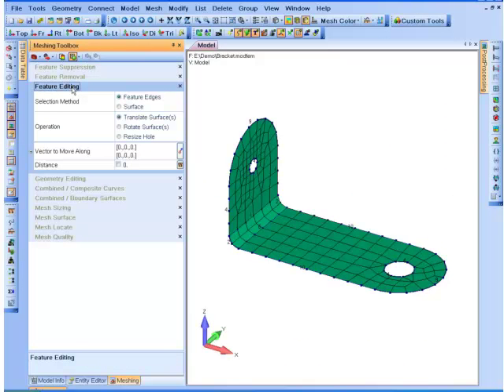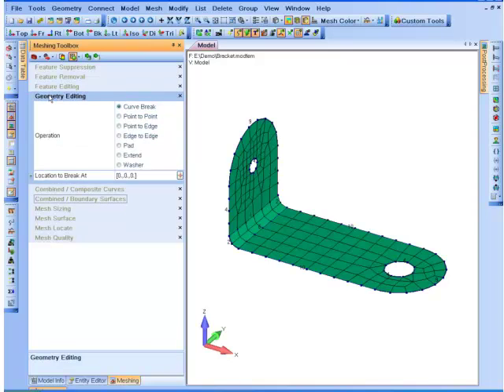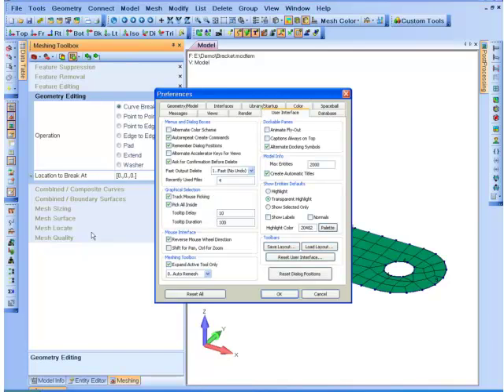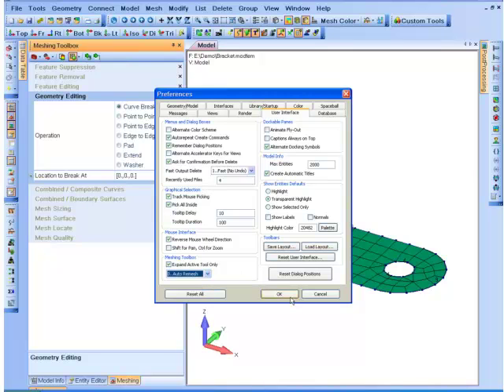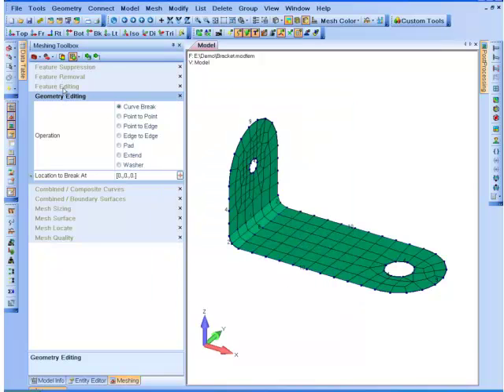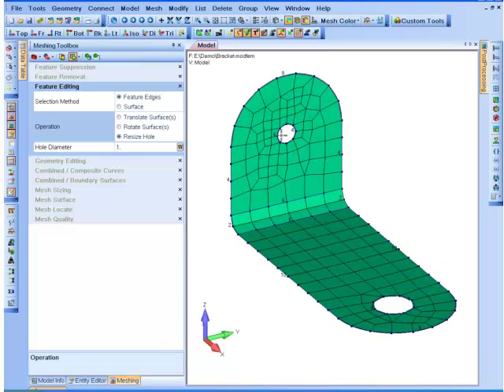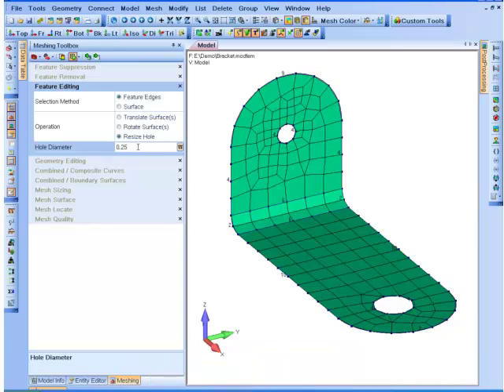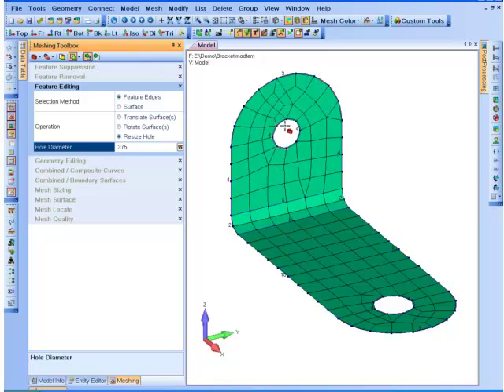Feature Editing - Femap Meshing Toolbox Bracket Demo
This is the third of six videos that demonstrate the Meshing Toolbox
of this leading FEA pre- and post-processor from Siemens PLM.

The series includes:
1. Intro
2. Mesh Surface
3. Features Editing
4. Geometry Editing
5. Mesh Size Editing
6. Mesh Quality

If you are interested in watching the "What's New in Femap 10.2"